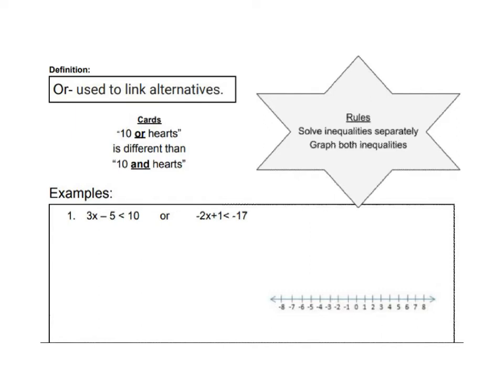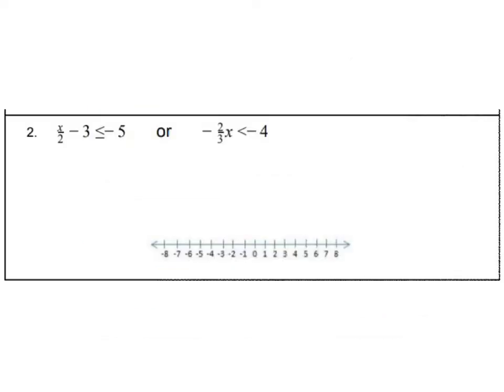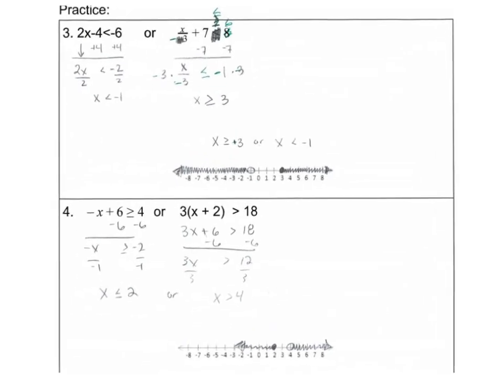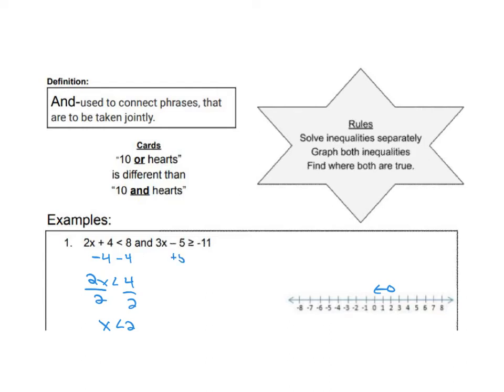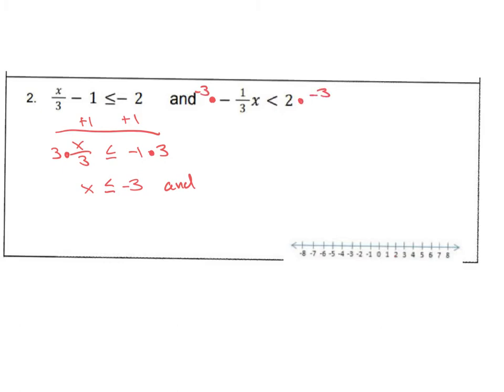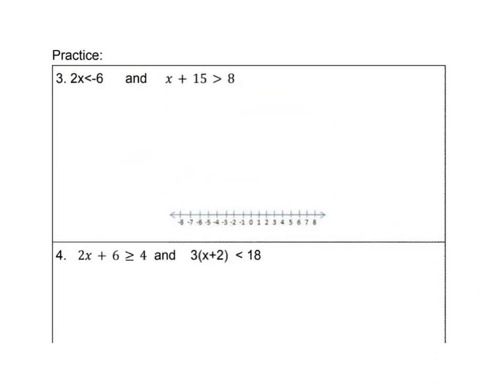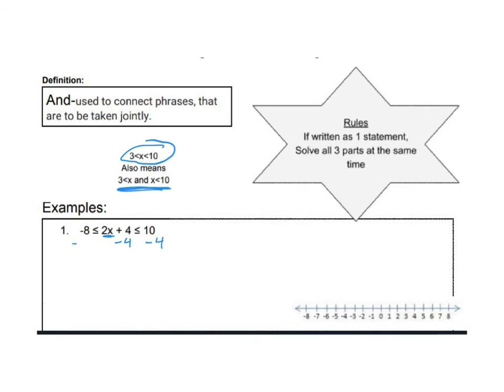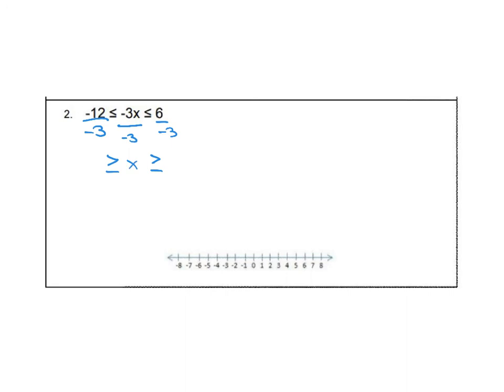Unit 5.2A-Compound Inequalities